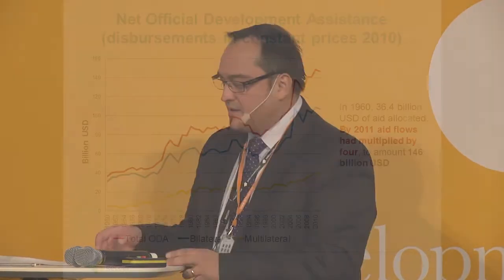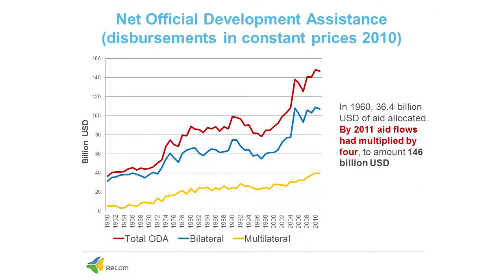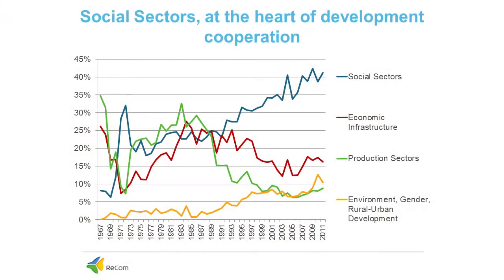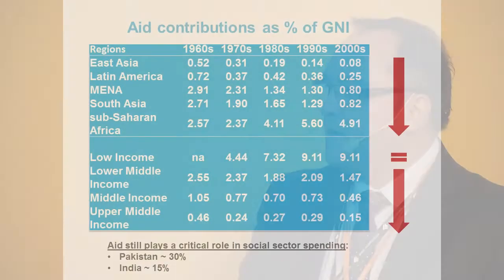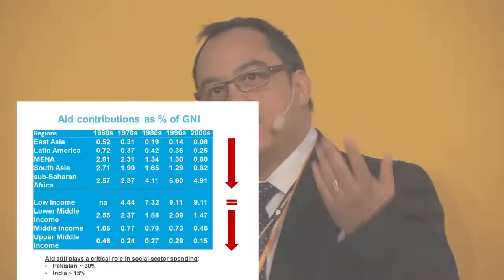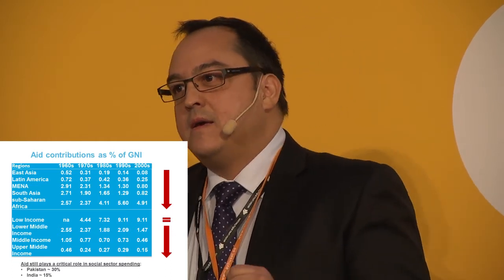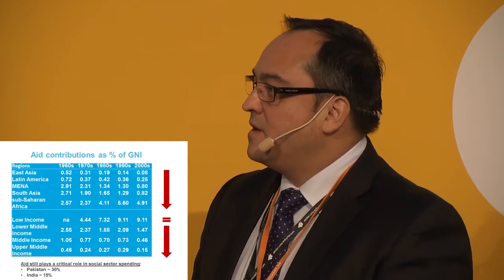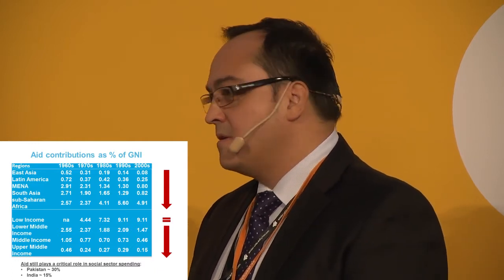ReCom: Aid and the Social Sectors 3/8 - Miguel Niño-Zarazúa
Aid to the social sectors—particularly health care and education, but also water and sanitation, and more recently social protection—is justified on the overwhelming evidence that links these fundamental factors to labour productivity, economic growth, poverty reduction, and ultimately human development. These topics were discussed during the ReCom Results meeting on 'Aid and the Social Sectors' in Stockholm, 13 March 2013.

Here Miguel Niño-Zarazúa, Research Fellow at UNU-WIDER, gives an overview on what has happened in aid to the social sectors.